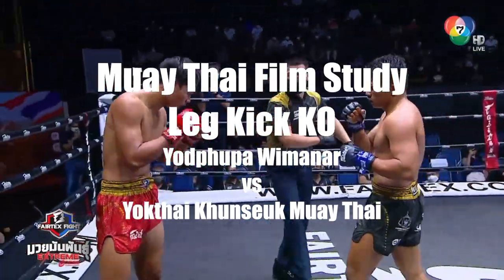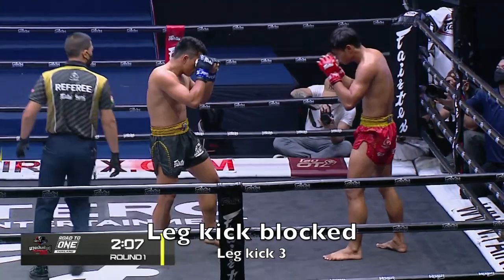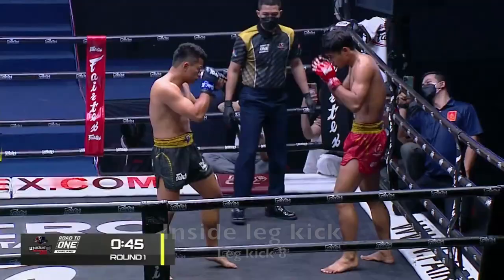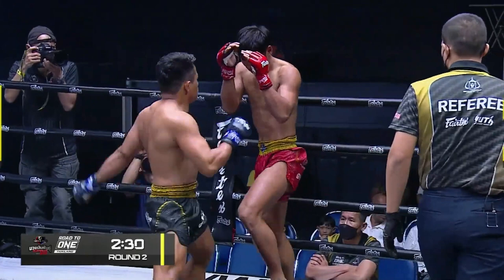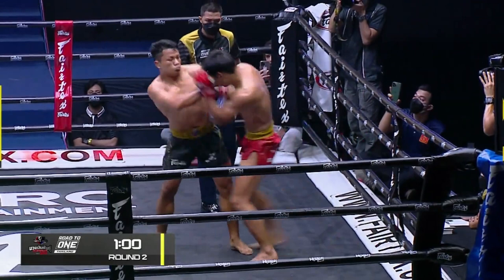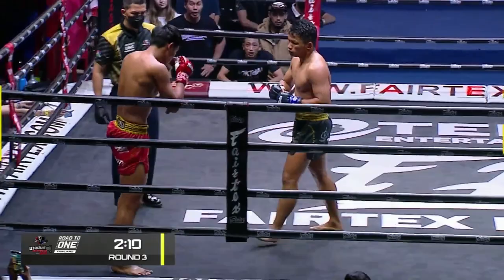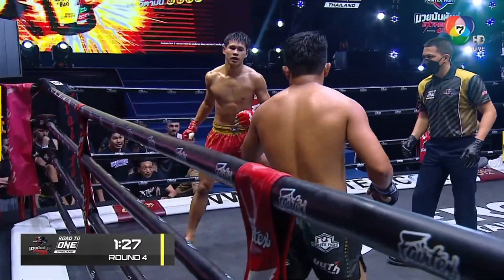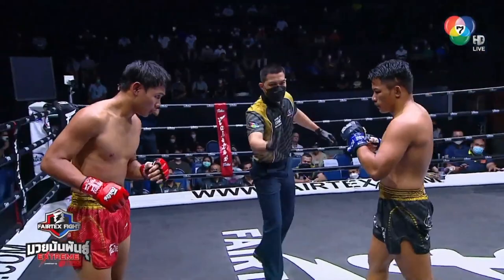How To Leg Kick KO: Muay Thai Film Study - Yodphupa Wimanar vs Yokthai Khunseuk Muay Thai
This breakdown shows all of the leg kicks from Yodphupa. He took out Yokthai in the Road To ONE final at Lumpinee. He's know slated for a $100,000 contract with ONE Championship.

A list of all the leg kicks and by round:

Round 1
1.Score
2.Score
3. blocked
4. heavy score
5. partial block
6. Inside leg kick light
7. Leg dropped and leg kick
8. Inside leg kick attempted block
9. hook and leg kick
10. Leg kick on standing leg
11. hook and leg kick block
12. Leg kick to front leg hits rear

Round 2

13. short leg kick to thigh
14. Light inside leg kick
15. light inside leg kick slap
16. Angled leg kick damage *
17. missed
18. leg kick after body kick
19. inside leg kick blocked
20. Leg kick almost a sweep
21. Hook and leg kick *
22. leg kick to rear leg
23. hook and leg kick  - blocked

Round 3:

24. Hook and leg kick – blocked *
25. hook and leg kick
26. leg kick as leg falls
27. leg kick after punch combo

Round 4:

28. Leg kick after combo *
29. Hook and leg kick
30. leg kick after body kick
31. angled leg kick
32. hook and leg kick

Round 1:
12 leg kicks
10 scored
2 blocked

Round 2:
10 leg kicks
7 scored
2 blocked
1 missed

Round 3:
4 leg kicks
3 scored
1 blocked

Round 4:
5 leg kicks

Total leg kicks
31
25 scored
5 blocked
1 missed